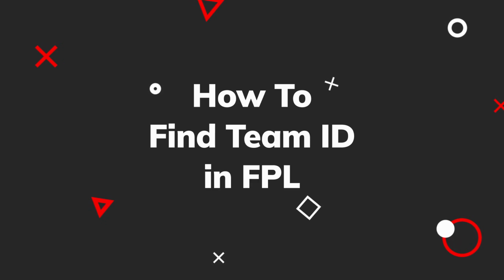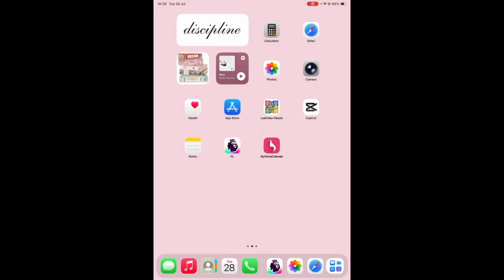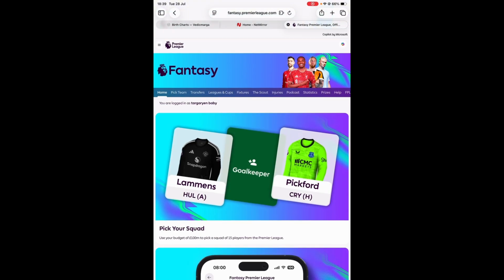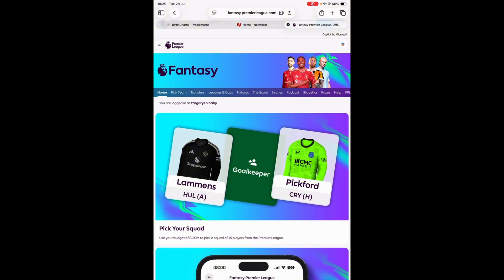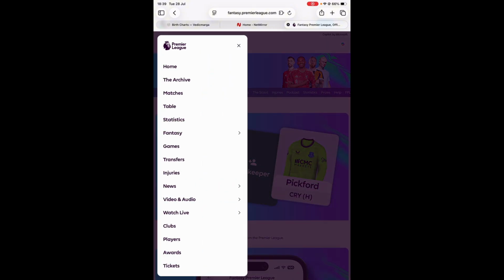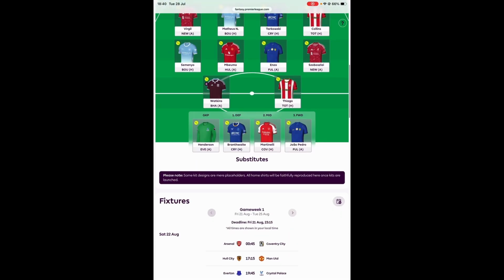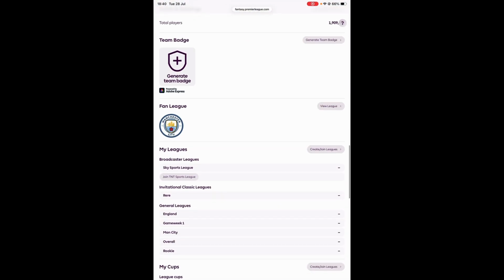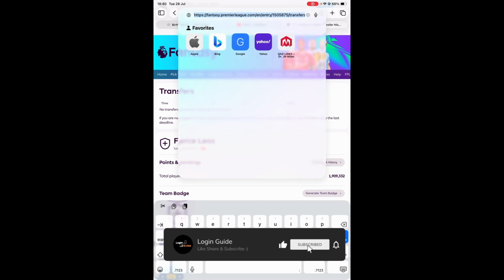How to Find Team ID in FPL (2026)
Want to find your Fantasy Premier League (FPL) Team ID quickly? ⚽🔎 This step-by-step 2026 guide will show you exactly how to find your FPL Team ID using the Fantasy Premier League website, so you can use it for mini-leagues, stats tools, APIs, and third-party FPL websites.

What You’ll Learn in This Video:
✅ How to find your Fantasy Premier League Team ID
✅ Where to locate your Team ID on the FPL website
✅ How to copy and use your Team ID for FPL tools and apps
✅ Common issues when finding your FPL Team ID and how to fix them

Whether you're joining an analytics platform, tracking your performance, or using FPL companion tools, this tutorial will help you find your Team ID in just a few simple steps.

📌 Chapters:
⏱ 0:00 - Introduction
⏱ 0:10 - How to Find Team ID in FPL (2026)